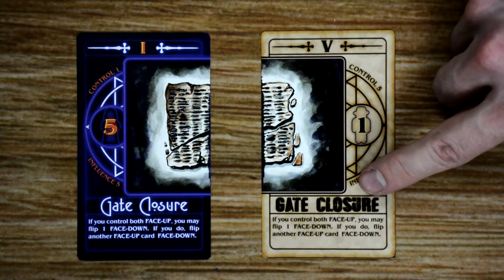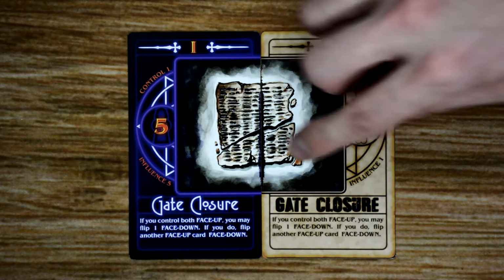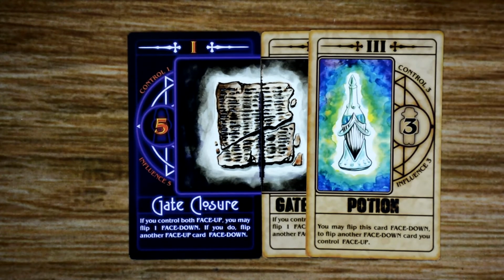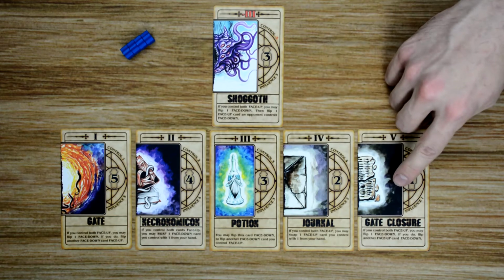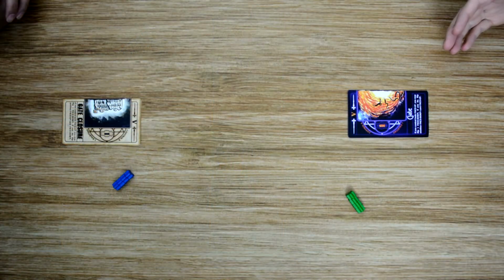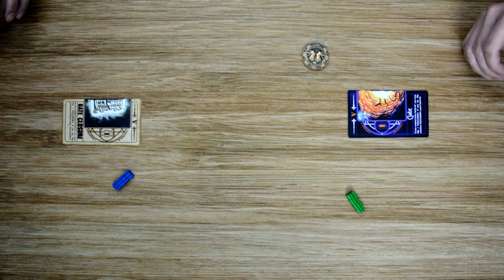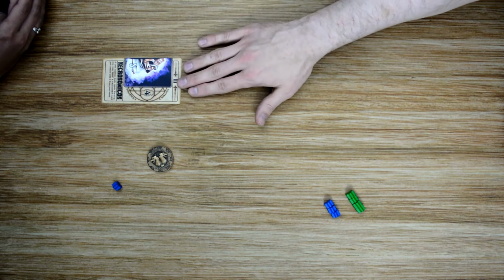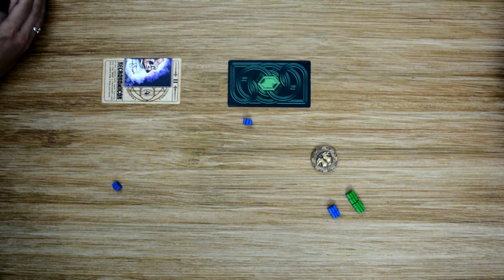Learn to Play Presents: A Kickstarter preview for The Seals of Cthulhu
In this video I will be looking at the newest game from Thing 12 Games coming to kickstarter. I will show you the main mechanics of the game and give you my thoughts on it.